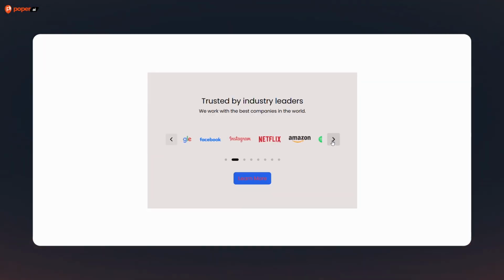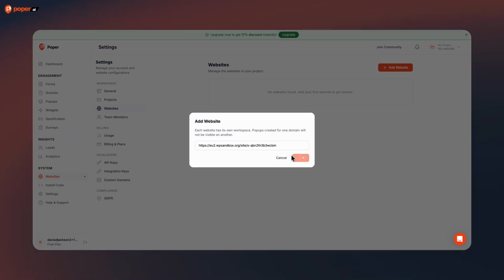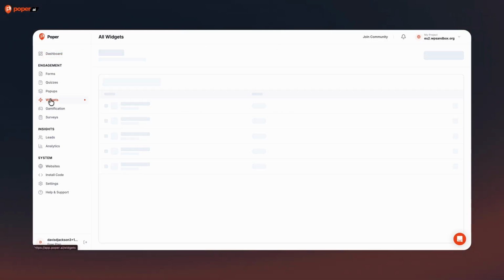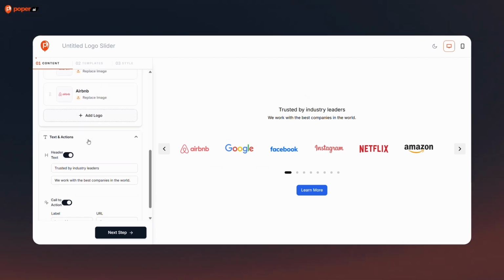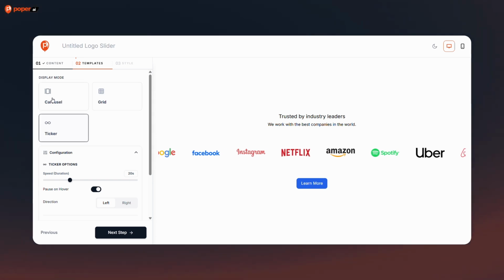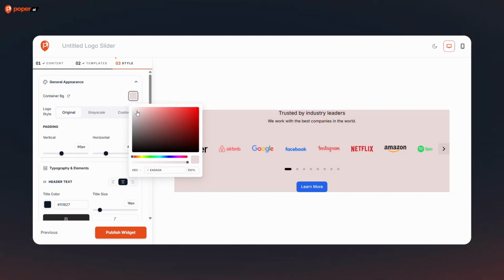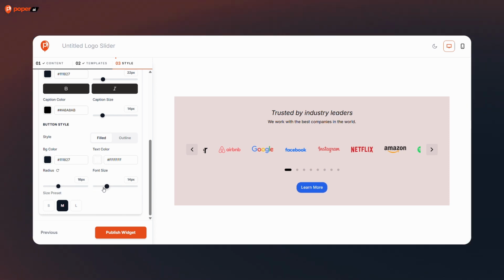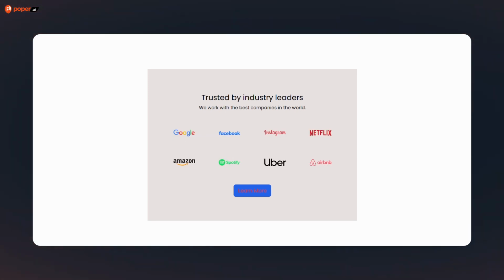How to Add a Logo Slider in WordPress (Client Logo Carousel Tutorial)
Want to show visitors who you've worked with?

In this tutorial, you'll learn how to add a Logo Slider widget to your WordPress website and create a professional carousel of client, partner, sponsor, or brand logos.

A logo slider is one of the easiest ways to build trust and social proof on your website.

Common uses include:
• Client logos
• Partner showcases
• Media mentions
• Certifications
• Featured brands